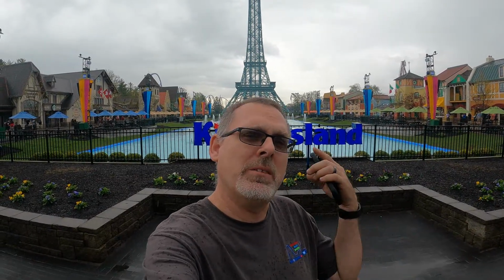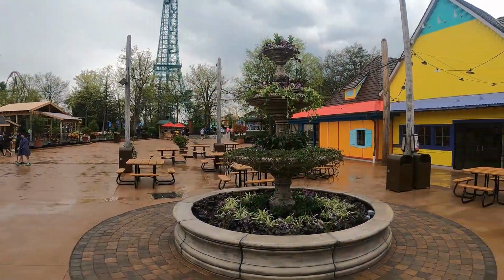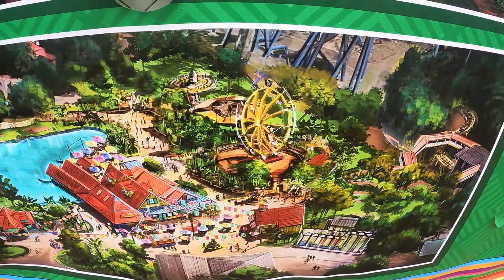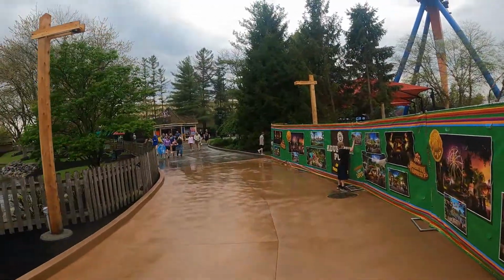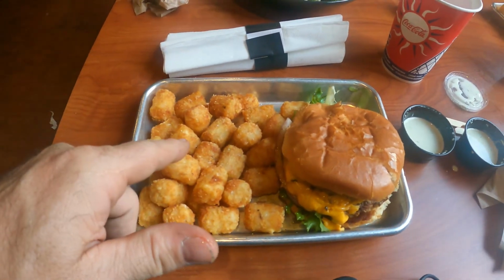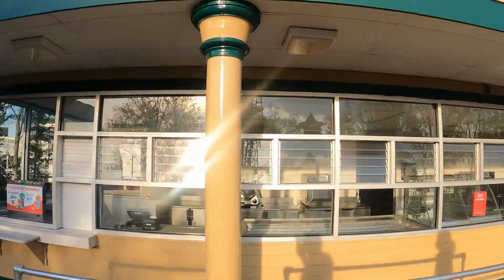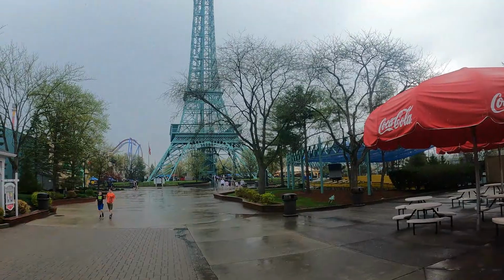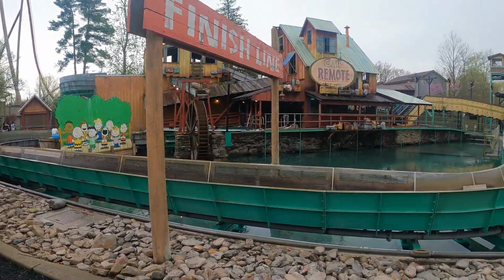Kings Island opening day 2023.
Come with us as we visit Kings island for the first operating day of 2023.